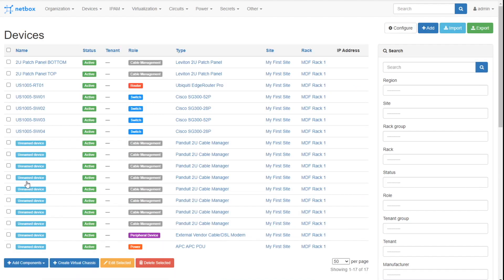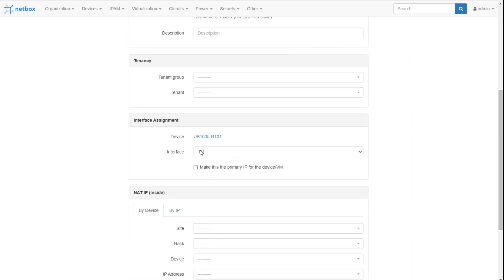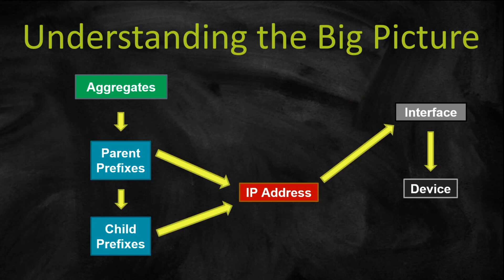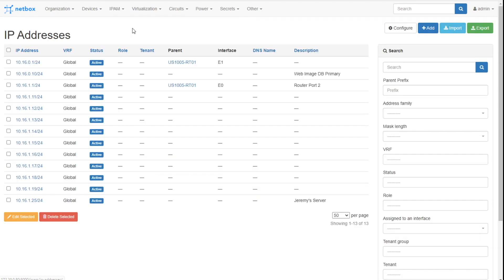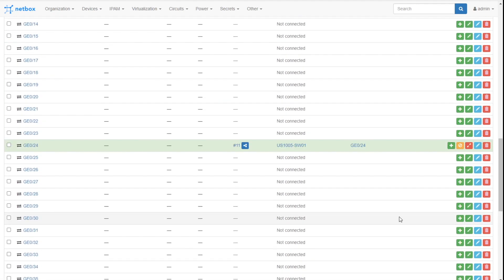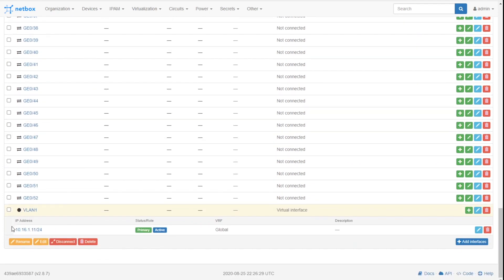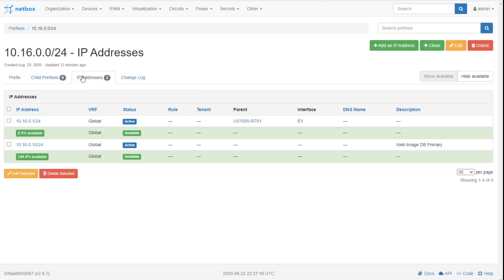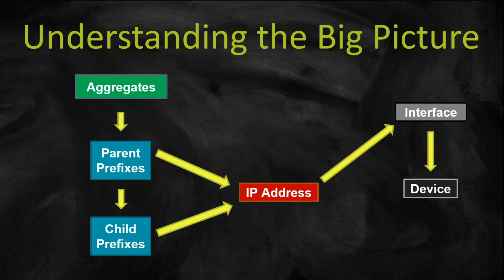Netbox IPAM the engineers way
How do you do IP addressing in NetBox the functional way? We suggest watching this, even if you're an advanced planner focused on doing things the RIGHT way!